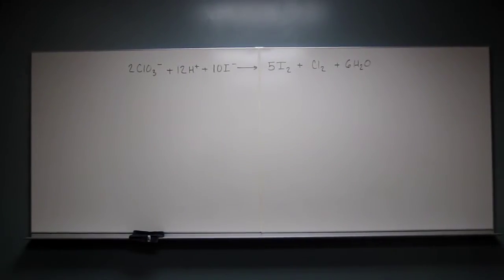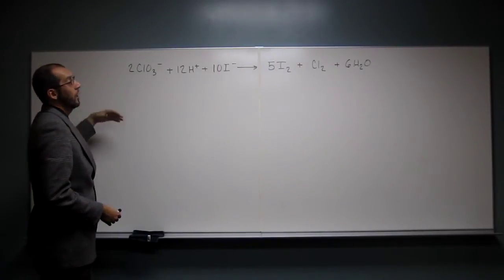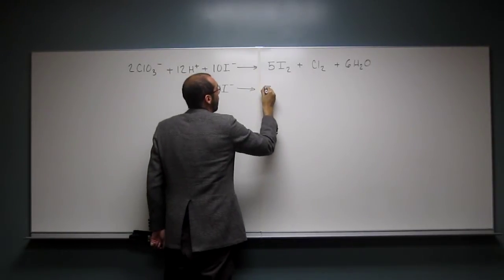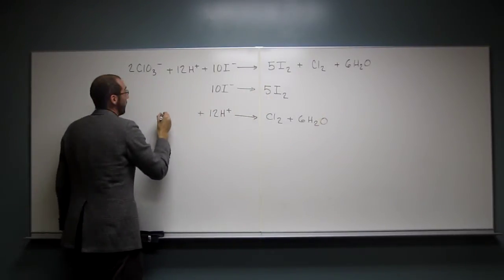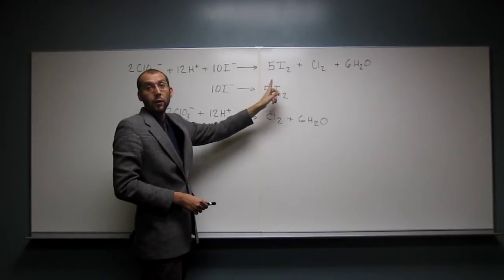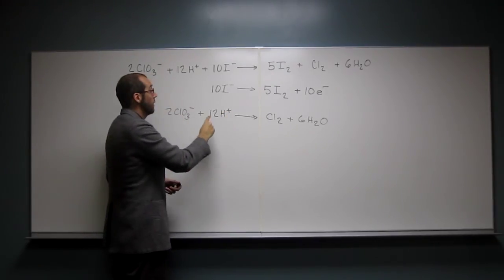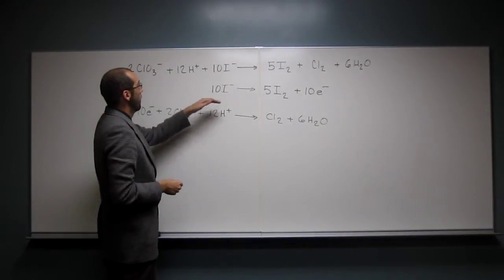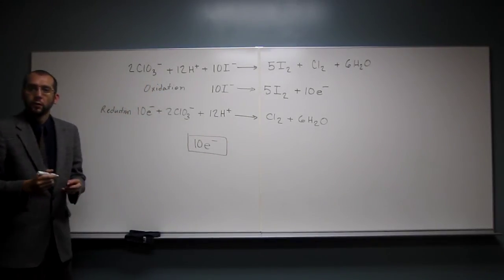1412 PFAMC 015 - Balance Electrons In Redox Equations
How many electrons are transferred in the following reaction?
2ClO3- + 12H+ + 10I- → 5I2 + Cl2 + 6H2O

Interviews
1) Revell, K. (November 16, 2016) “An Interview with Heath Giesbrecht, Part I” The Macmillan Community

2) Revell, K. (November 16, 2016) “An Interview with Heath Giesbrecht, Part II” The Macmillan Community